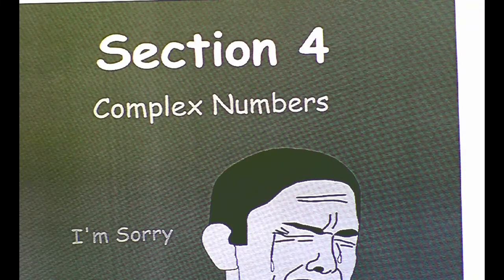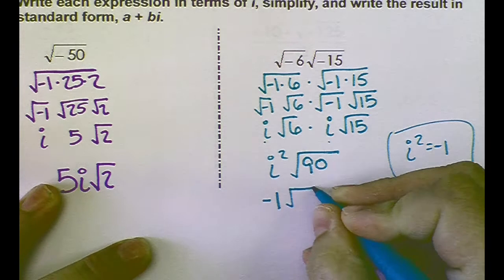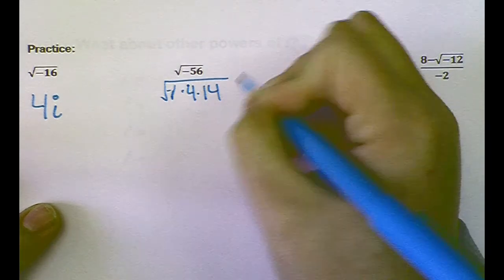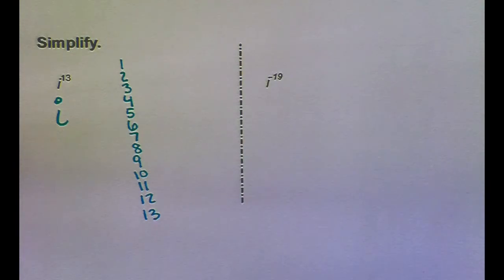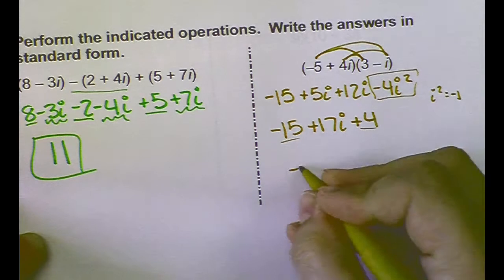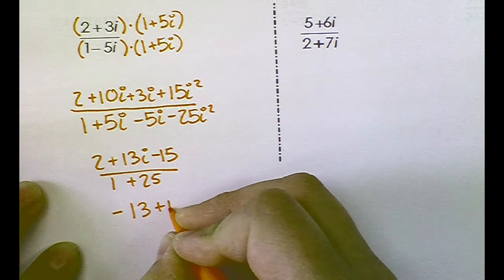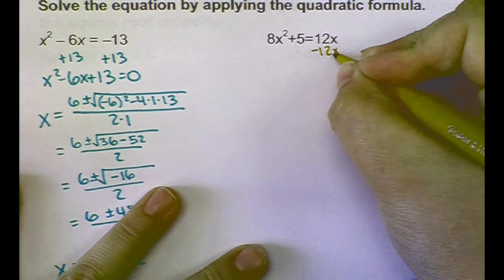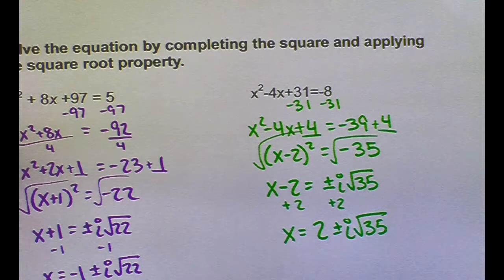Precalculus Section 2.4 Complex Numbers